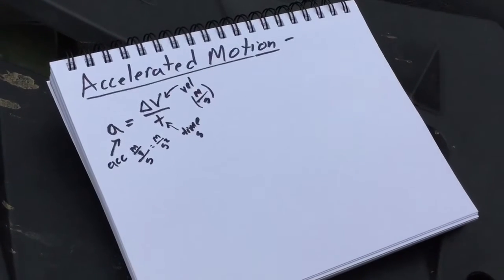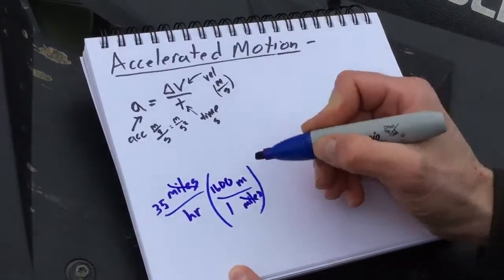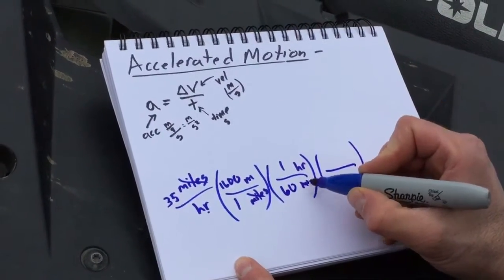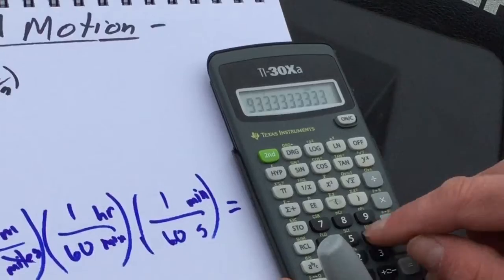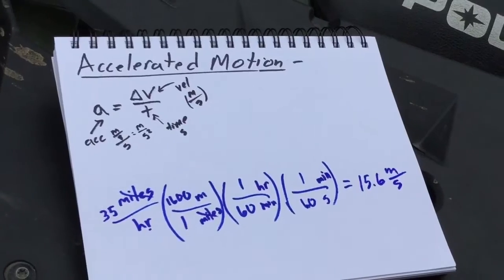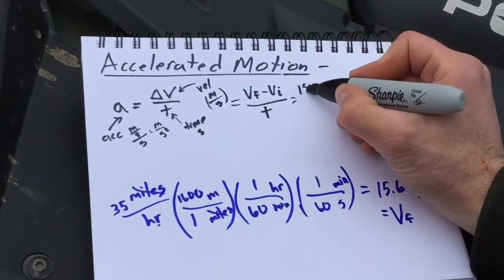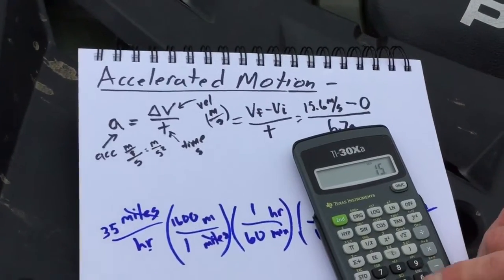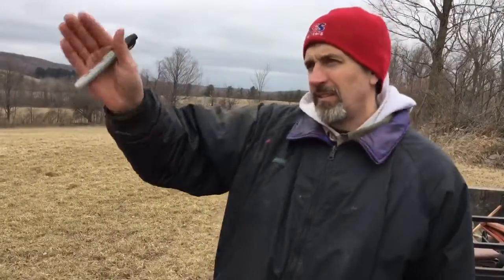General physics - accelerated motion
Accelerated motion will be demonstrated using an ATV.  Initial and final velocity will be expanded on.